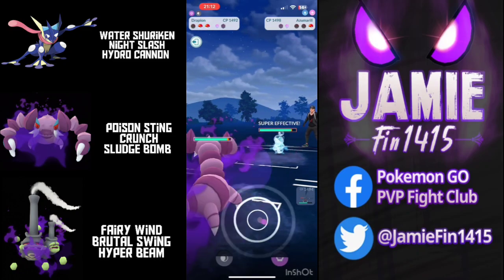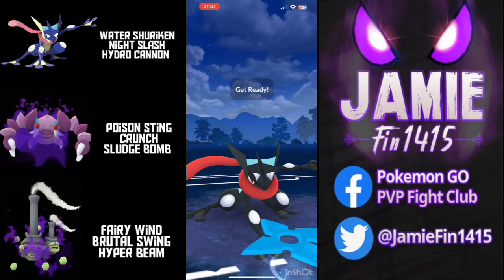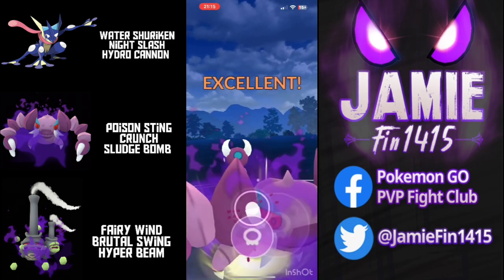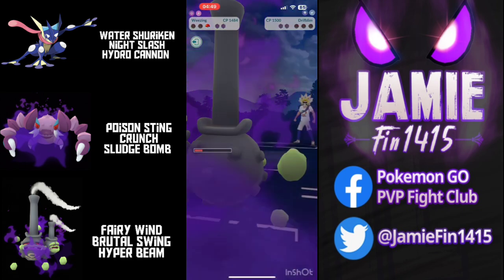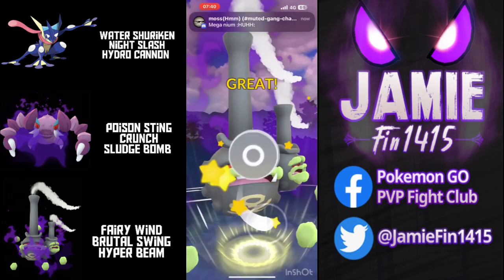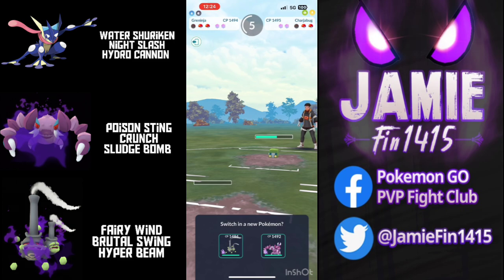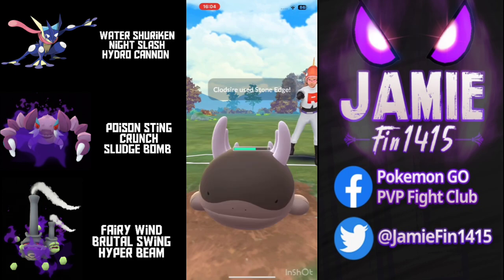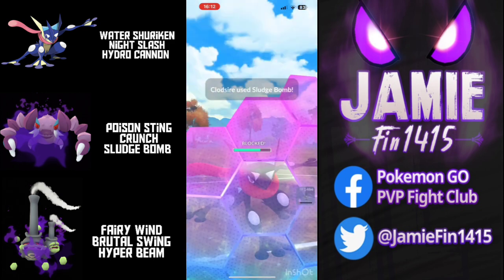SUPRISE NUKING ANNOYING FAIRY'S in the Halloween Cup FT Shadow Galrian Weezing Drapion & Greninja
Welcome back to the channel today. we have a very fun battle submission from alpha club surprisingly nuking opponets through protect sheilds.

Azumerils have got far too comfy thinking they can wall of shadow Drapions energy, so today we are back on the fairy killing moveset of Sludge bomb. Sludge bomb also helps out against opposing dark types like Mandibizz Greninja and Guzzlord.

AlphaClubY2k is bringing us a dpuble poison Stratergy with Shadow G weezy running the hail Mary of hyper beam in the closer position

To cover the teams double weakness to ground, we have the super spammy. Greninja is an Abb style format.

These battles were crazy buckle up and enjoy the show.

huge thanks to LedsenKatt for making the form

music is from the free to use YouTube library, so many thanks youtube !

Shout out to a AtLaEhEam who has set up a discord for all things shadow 👇